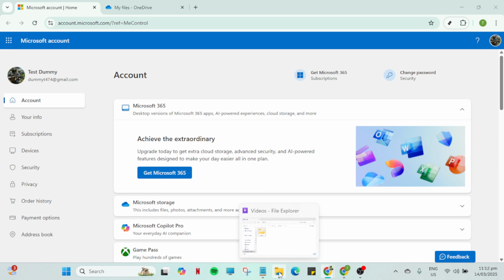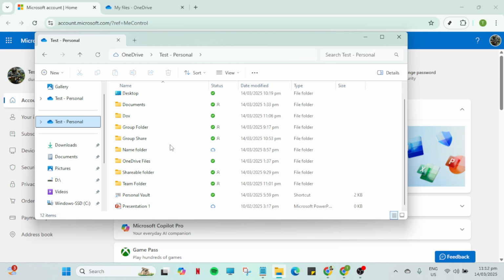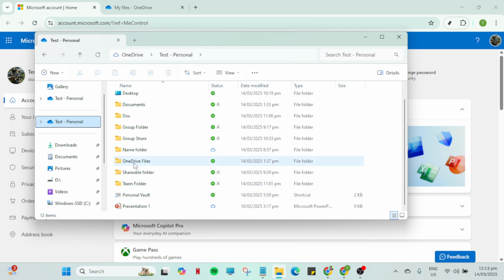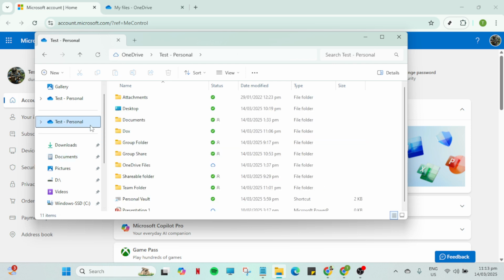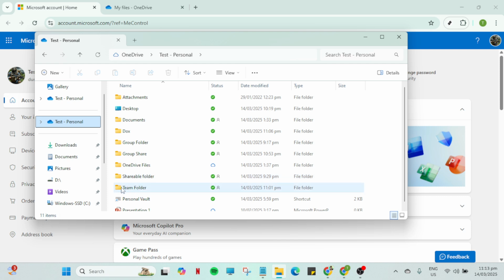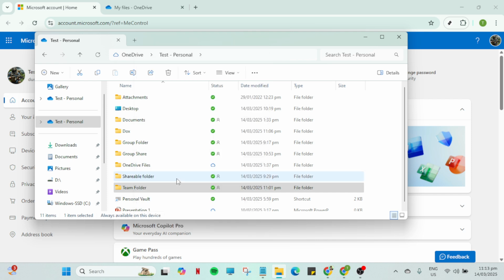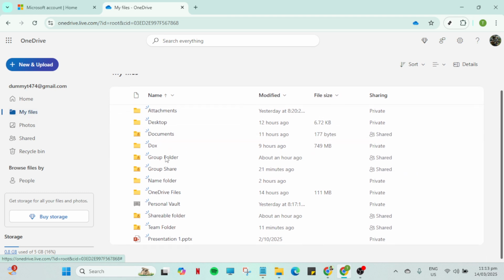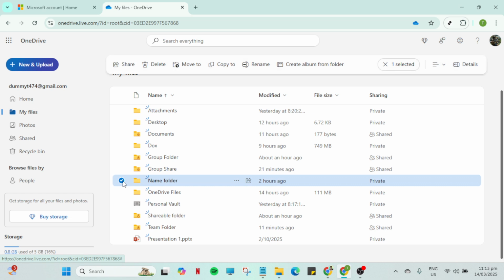How to Delete Files From Onedrive but Not From PC or Laptop [2025 Full Guide]